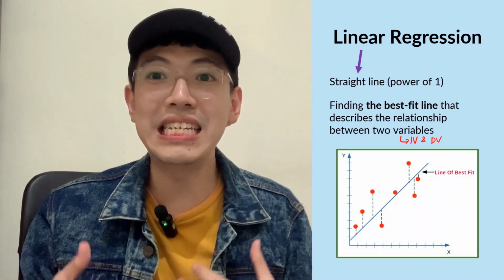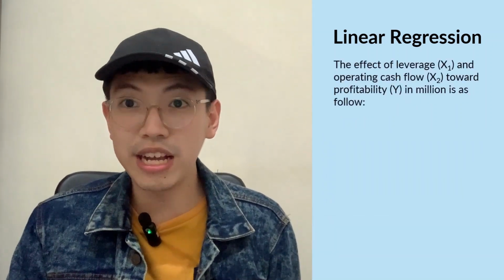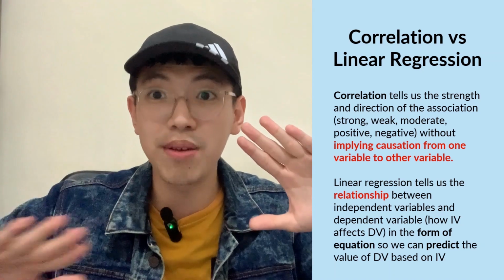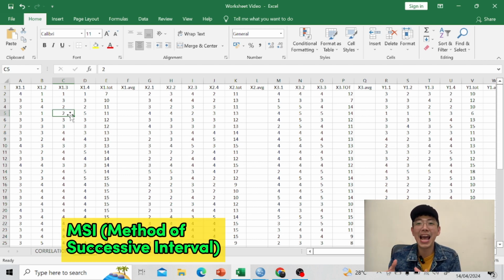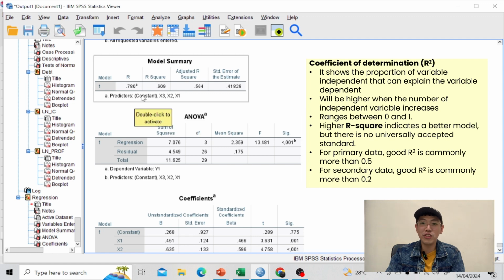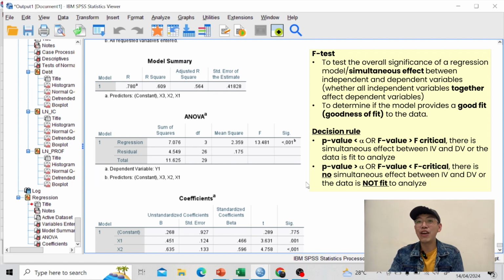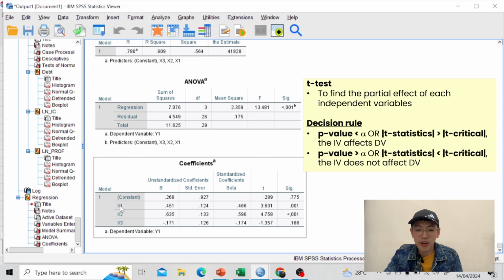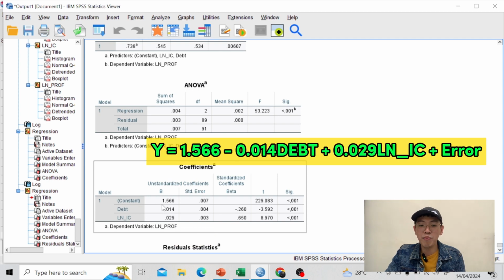MULTIPLE LINEAR REGRESSION WITH SPSS - STATISTICS FOR BUSINESS (ENGLISH EDITION)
00:00 Opening
00:15 Independent vs Dependent Variable
01:41 Linear Regression Concept
05:16 Interpretation of Linear Regression Equation
07:14 Correlation vs Linear Regression
08:30 Significant and Not-Significant Effect
09:23 Steps in Conducting Linear Regression in SPSS
10:22 Perform Linear Regression in SPSS
13:56 Linear Regression Output Interpretation (R, R-square, F-test and t-test)
21:55 Perform Linear Regression in SPSS using Secondary Data